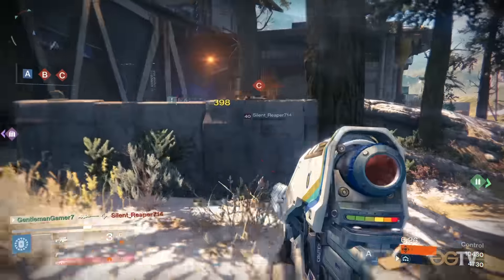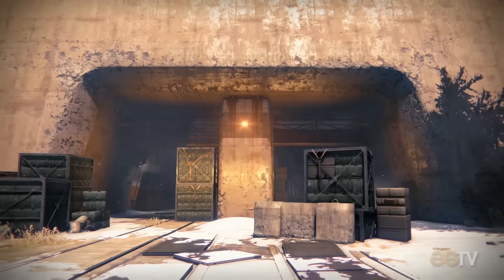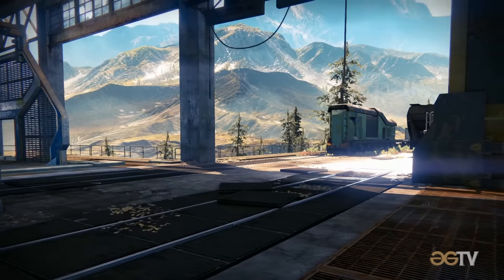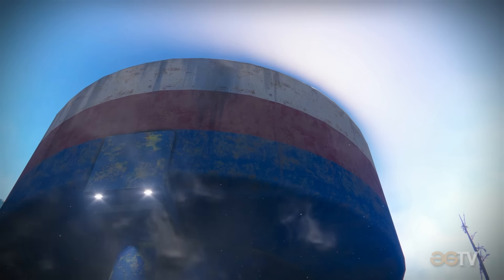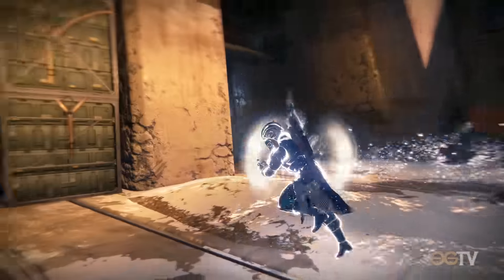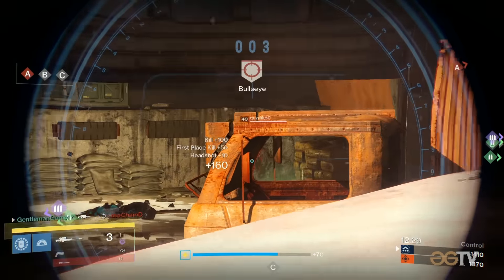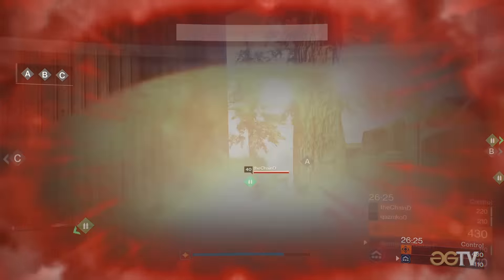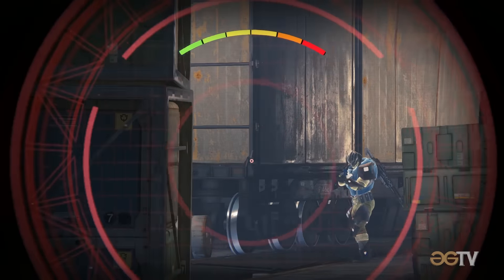Frontier In-Depth Map Guide | Destiny PvP | Call-outs, Headglitches, Ghost Location & More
Hi guys, I'm GentlemanGamerTV and I'm proud to present the in-depth comprehensive Destiny PvP Map Guide for Frontier.

Special Thanks to:
qazmko0, ThomasFrost, theChainD, iAngerTV, MacDaddyFresh8D, DarkSonicXD, poooM, NoiseTank3000, Azurelake, Blades_McWop, S-A-I-N-T_!2, LittleMissRocky and threwItondagrnd for their participation in the making of this series.